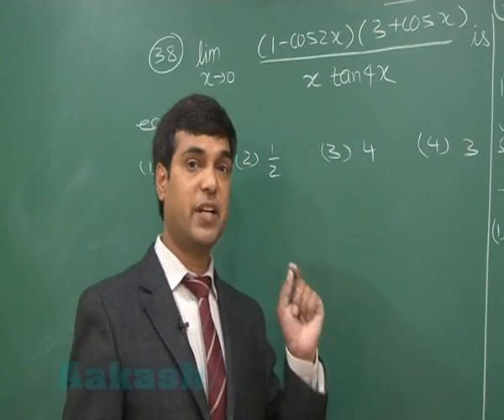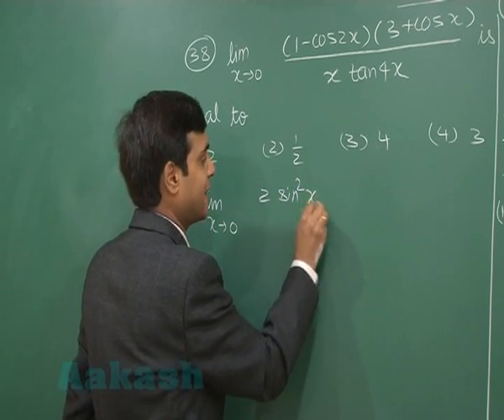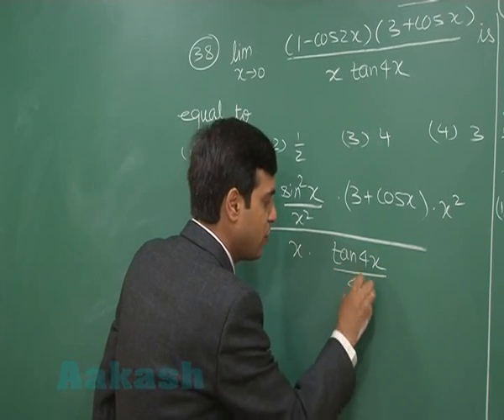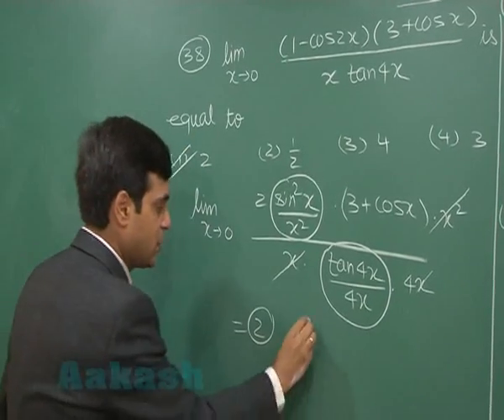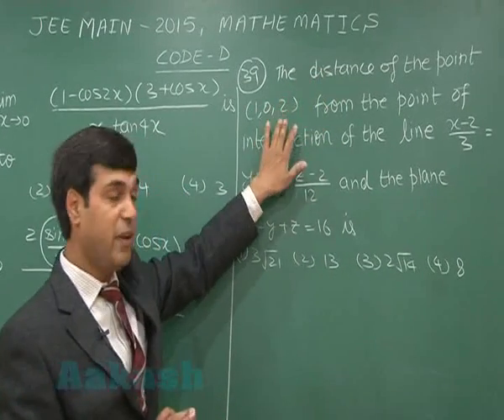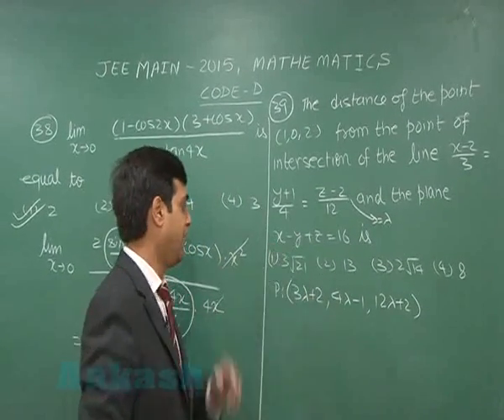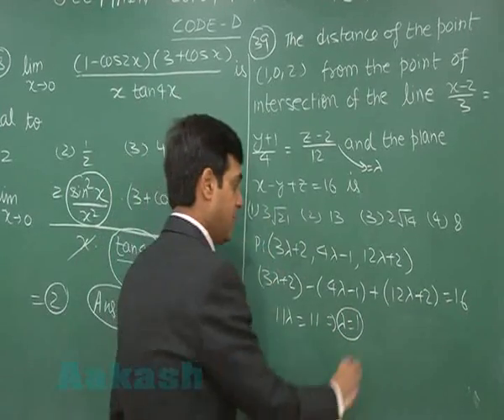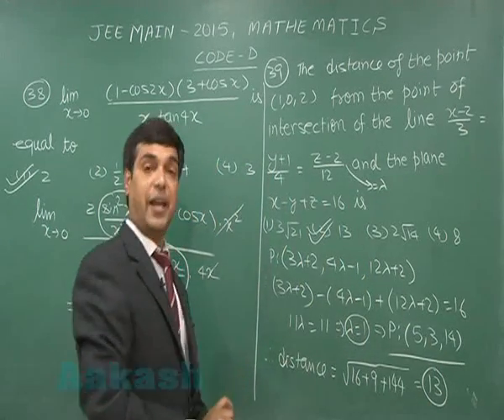JEE-Main 2015 Solution-Maths Video [Q. 38-39] By Aakash